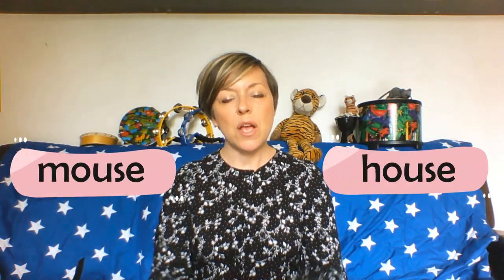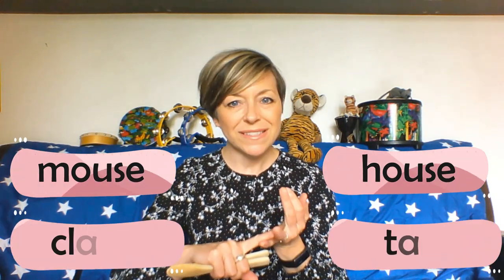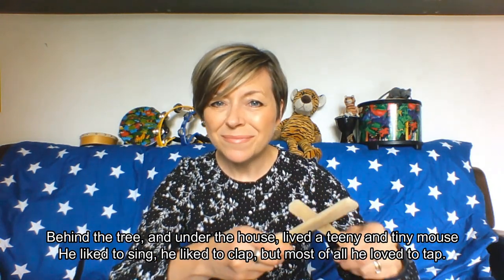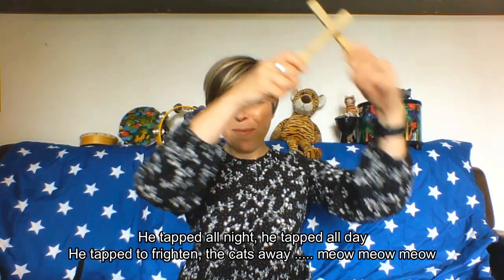Tapping Mouse | Tiny Tunes Tuesday Episode 7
Get your tapping sticks ready (or spoons!) ready to join in with Mrs Sellers and her Tapping Mouse. Share your singing and music with us at DMShomesessions